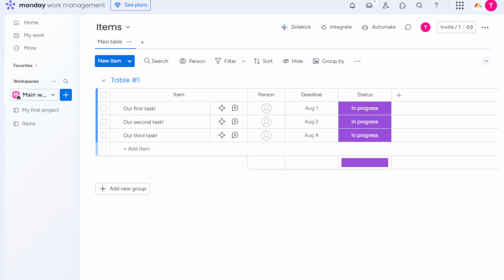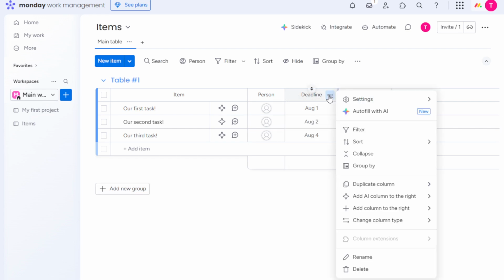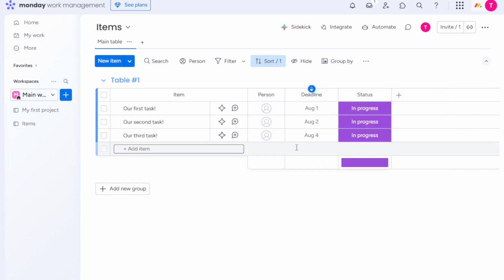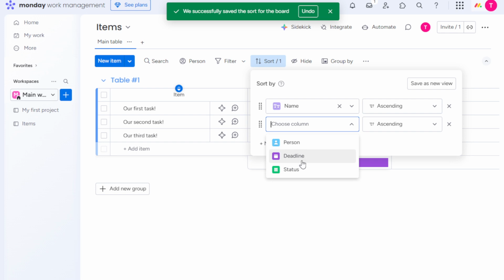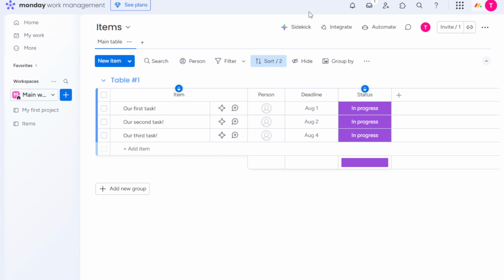How to Sort Items in Monday com Fast and Easy!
In today's video, I'm going to teach you how to sort items in Monday.com fast and easy! Let's face it, getting organized is often the first step to being productive, and Monday.com makes it incredibly simple to keep all your tasks streamlined and well-arranged. If you've been wondering how to efficiently sort your data in Monday.com, you're in the right place.

To start, you'll want to focus on your board where your items are listed in columns. Each column represents different types of information. Now, what you want to do first is hover over the column header of the specific column you'd like to sort. This is usually the first step across many data platforms, and it helps the system know exactly where you want to apply your sorting action.

As you hover over the chosen column header, watch carefully for a small down arrow icon to appear. This arrow is your gateway to sorting — simply click on it once it reveals itself. It's subtly designed so it might not catch your eye at first, but once you spot it, clicking it is your next move. This is a great example of Monday.com's intuitive design, aimed at making navigation as smooth as possible.

When the menu drops down, you'll find two options that are relevant here: Sort A to Z and Sort Z to A. These are classic options found in many data management tools. Selecting "Sort A to Z" will arrange your items in ascending order, which is great if you're dealing with alphabetic text or you want numbers to increase progressively. Conversely, choosing "Sort Z to A" will flip that order to descending, useful for when you need to have the largest numbers or the end of the alphabet listed at the top.

The moment you select your preferred sorting order, you'll notice a magical change on your board. Everything in that particular column will rearrange itself according to the option you chose. This is done instantly, showcasing the efficiency built into Monday.com's system. Sorting makes it easier to pinpoint trends, prioritize tasks, or simply make your data more visually appealing.

And that's it! With just a few clicks, you've easily sorted your items to make your workspace neat and organized. This kind of quick adjustment can be invaluable in a fast-paced work environment. Remember, the more organized you are, the more you'll be able to focus on what's truly important — getting things done efficiently and effectively. With this newfound skill, go ahead and experiment with the different columns on your Monday.com board to see just how much smoother your workflow can become. Thank you for tuning in, and happy organizing!